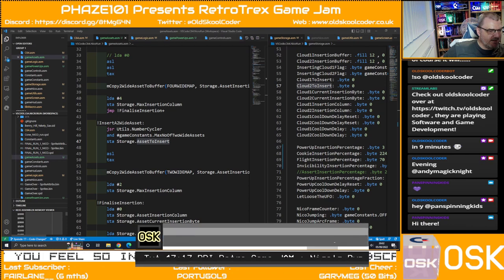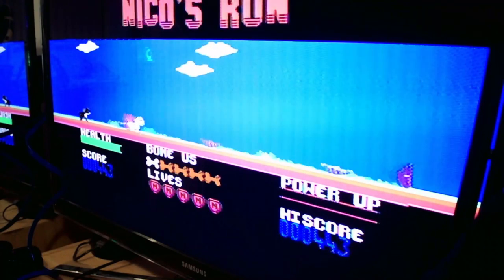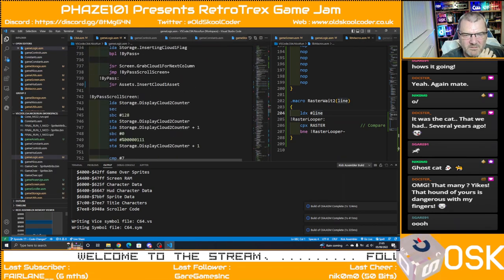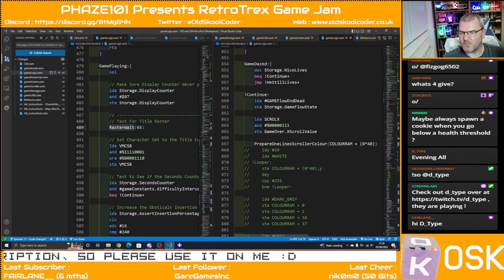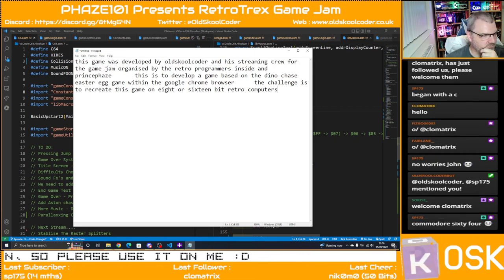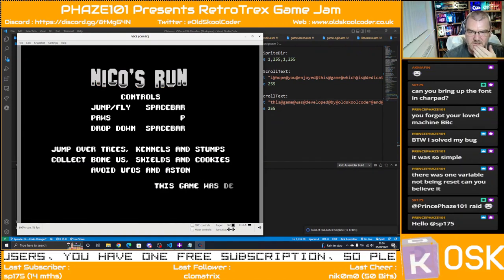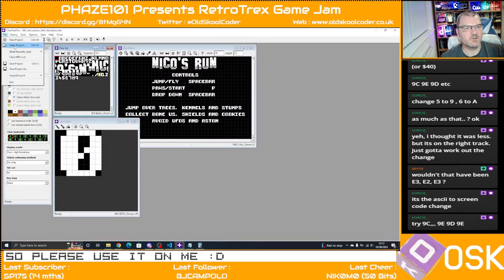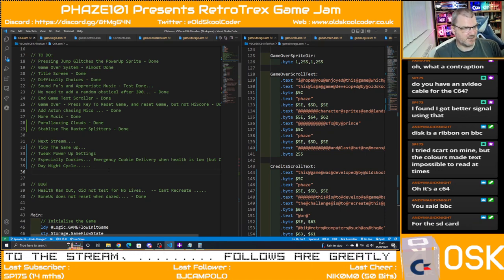Tutorial 47 : 17 - RPI Retro Game Jam "Nico's Run" (6502)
In this series we take part in the Phaze101 / Retro Programmers Inside (RPI) Game Jam, The challenge consists in creating an identical or original version of the most famous Google Web Browser game, that is Google Trex

The challenge is just a way to have fun with our beloved retro computers, so let's bring Google Trex to your favourite retro machines. Most of us has played the game on your favourite Google Browser so why not build and play it on your favourite retro computer? So, Yes, We Picked the Commodore 64 :D

This stream took place on 5th Sep 2022

Forum : forum.OldSkoolCoder.co.uk

Stuart Hurst

Juergen Pichler
Mark Shepard
Raven

HybridGrid
Adam Sommer
Gregor Gramlich
Amok
Docster
AndyMagicKnight
Stacy Bates
Mikroman
Zsolt Tarczali (Hasenbeck)
Jimib5150
Lxg
Tomi Suominen AKA FaiRLane
Adam Twine
TwitchIgor
Dale Andrew Darling
GaryMeg
Spiro Harvey
Randy LeJeune
Douglas Acheson
Wayne Bushby
Matthew Warren
Mikroman
Roysterini
James Taylor
Xavier L

John DiLiberto
Peter Martin
Karl Tylman
Ben Wood
Michael Nielsen
Justin
Antonio Bianchetti
Jesus Garcia
Pagetable.com
Stuart Garnham
Zerfall
Phaze101
Edi Frankovic
RetroSteve
Lycoris4
Mark Kaufmann
David Pickford
Wayne Bushby
Daz Barthram
MadZ28
Chris Lidyard
RikTrick
Tron
Rob van der Wiele
NorSOB
Riccardo Bocci
NilsRetro
Rodrigo Vidal
TJ Johnston
Pav Gill
CBMeeks